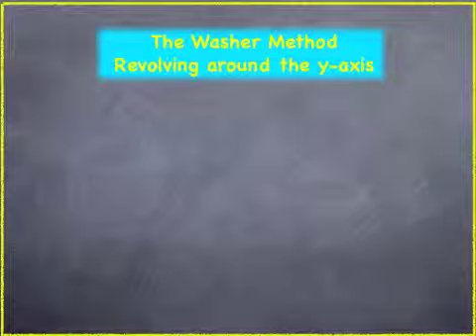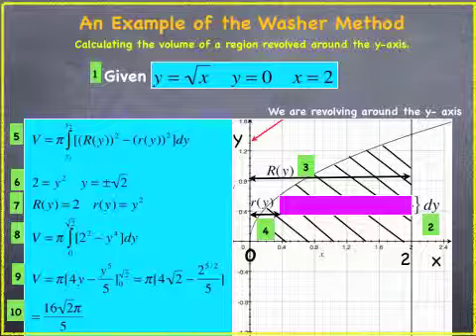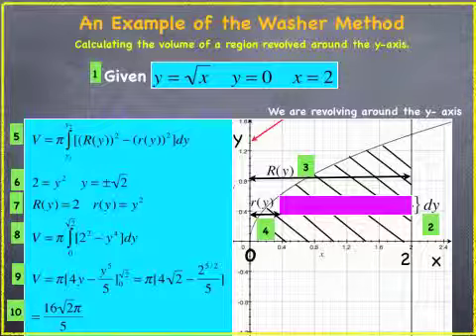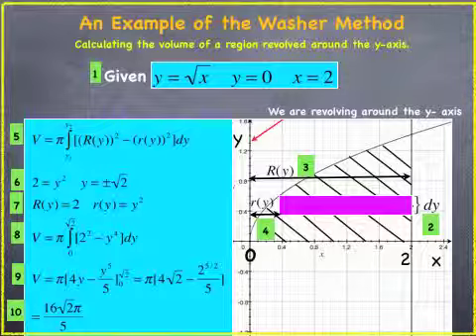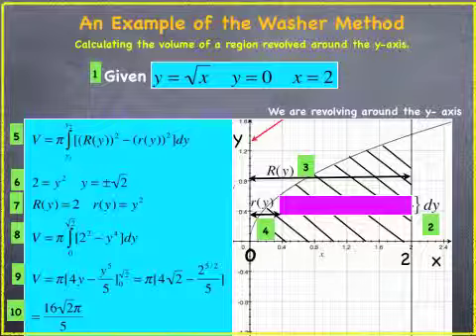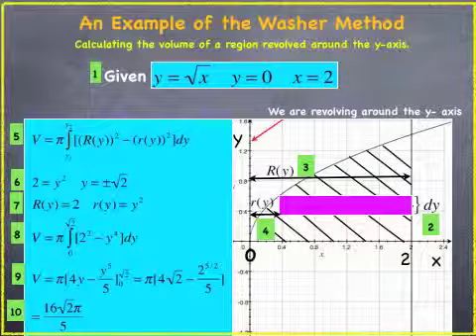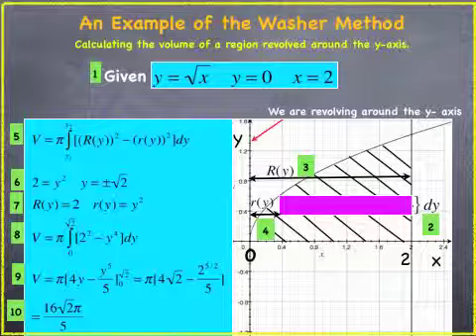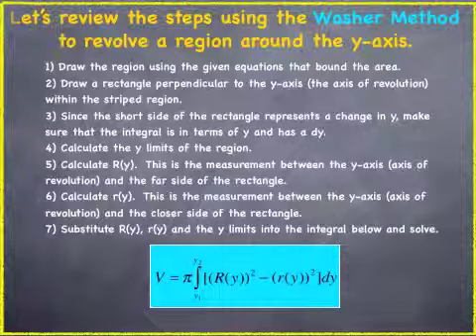The Washer Method: Integrating to Calculate a Volume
The Washer Method: Revolving a region around the y-axis and integrating to calculate the volume.